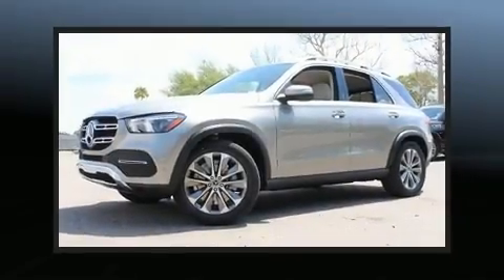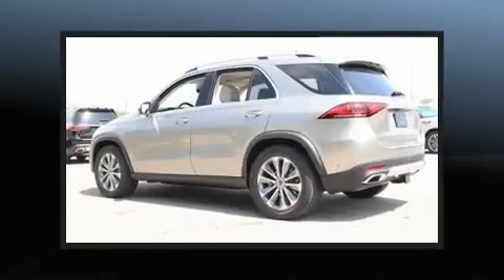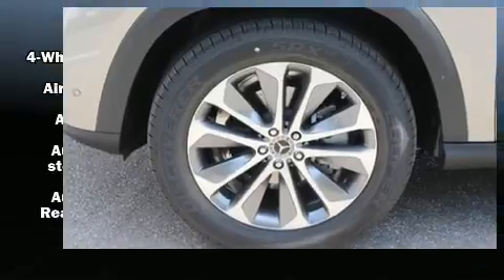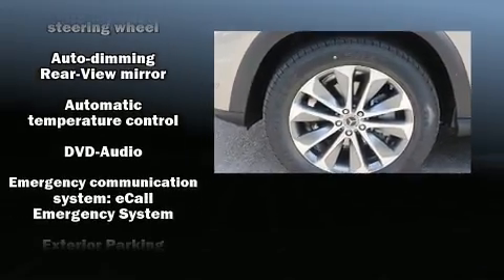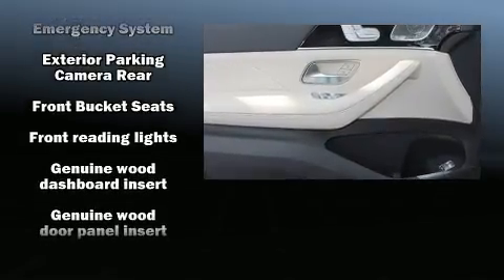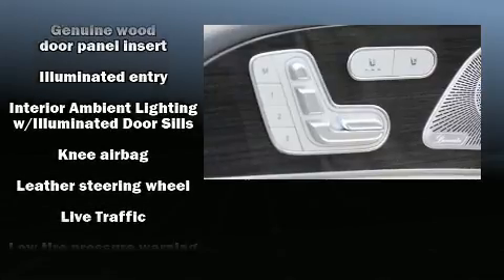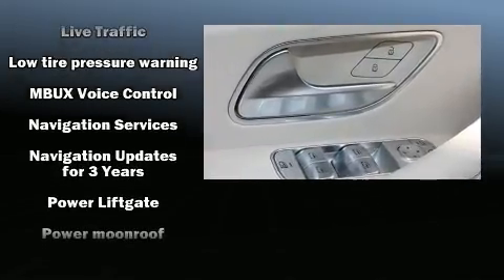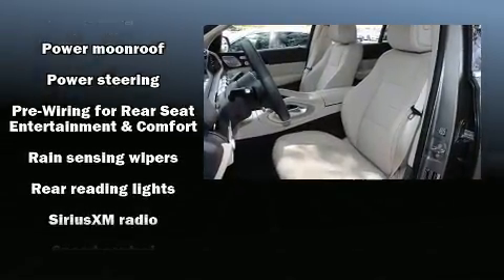2020 Mercedes-Benz GLE in Clearwater, FL 33764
Climb inside the 2020 Mercedes-Benz GLE-Class. Under the hood you'll find a 4 cylinder engine with more than 200 horsepower, providing a smooth and predictable driving experience. Well tuned suspension and stability control deliver a spirited, yet composed, ride and drive Turbocharger technology provides forced air induction, enhancing performance while preserving fuel economy. Mercedes-Benz infused the interior with top shelf amenities, such as: a trip computer, automatic dimming door mirrors, automatic temperature control, a power rear cargo door, skid plates, a roof rack, and power seats. Mercedes-Benz ensures the safety and security of its passengers with equipment such as: dual front impact airbags, front side impact airbags, traction control, brake assist, anti-whiplash front head restraints, ignition disabling, an emergency communication system, and 4 wheel disc brakes with ABS. You'll never lose visibility with rain sensing wipers, which activate automatically when the drops start to fall. Our aim is to provide our customers with the best prices and service at all times. Please don't hesitate to give us a call.